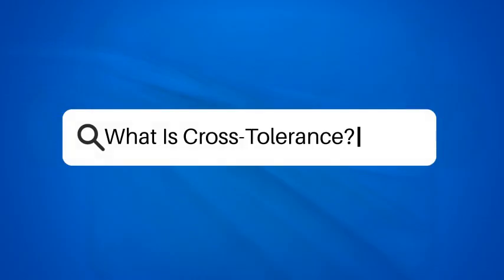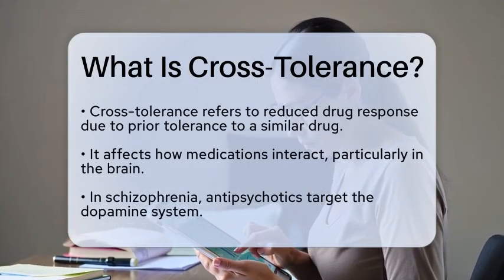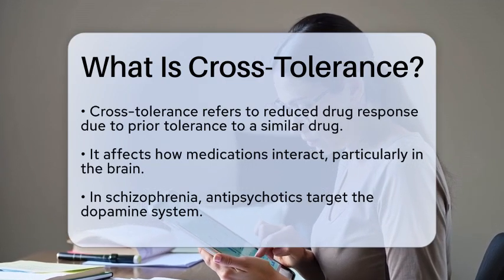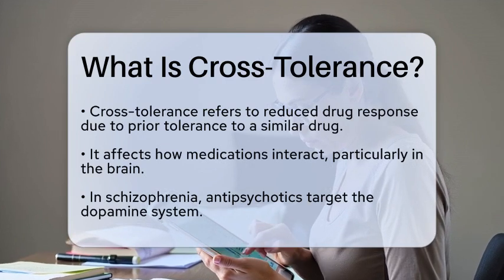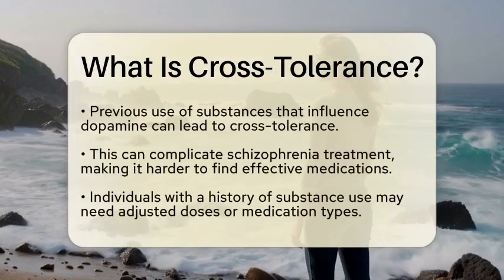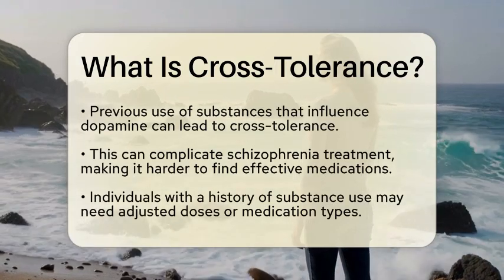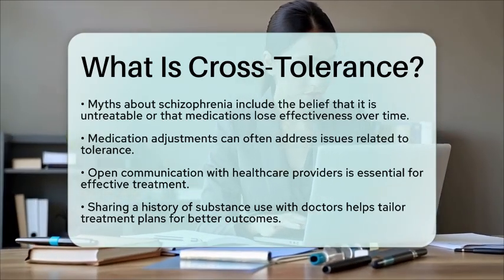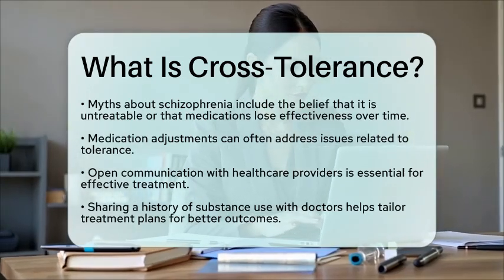What Is Cross-Tolerance? - Schizophrenia Support Network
What Is Cross-Tolerance? In this informative video, we’ll discuss the concept of cross-tolerance and its significance in the treatment of schizophrenia. Cross-tolerance occurs when the body becomes less responsive to a medication due to prior exposure to another drug that affects similar pathways in the brain. This phenomenon can complicate treatment for individuals with schizophrenia, particularly those who have a history of substance use or have taken other medications that influence the brain's dopamine system.

Understanding this concept is essential for healthcare providers when developing effective treatment plans. Adjustments may be necessary to ensure that patients receive the most appropriate care tailored to their unique needs. We will also address common myths surrounding schizophrenia and medication, emphasizing that while challenges exist, treatment remains possible and effective with the right approach.

If you or someone you know is navigating treatment for schizophrenia, it’s important to communicate any history of substance use or previous medication exposure with healthcare providers. This information is vital for optimizing treatment strategies and improving symptom management. Join us as we unpack this important topic and provide guidance on mental health care.

About Us: Welcome to the Schizophrenia Support Network, your resource for understanding schizophrenia and its impact on daily life. This channel focuses on key topics including schizophrenia symptoms, treatment options, living with schizophrenia, early signs of the condition, and how to manage it effectively. We aim to provide accurate information to help demystify schizophrenia and tackle common myths surrounding it, promoting a better understanding of schizophrenia and psychosis. The content provided is for general informational and educational purposes only. It is not intended to substitute for professional medical advice, diagnosis, or treatment. Never disregard professional medical advice or delay seeking it because of something you have seen in this content. Never rely on this information in place of consulting with qualified healthcare professionals. The creators and distributors of this content are not responsible for any adverse effects or consequences resulting from the use of any suggestions, preparations, or procedures described in this material. Always consult with your healthcare provider before starting any new health-related practice or program.